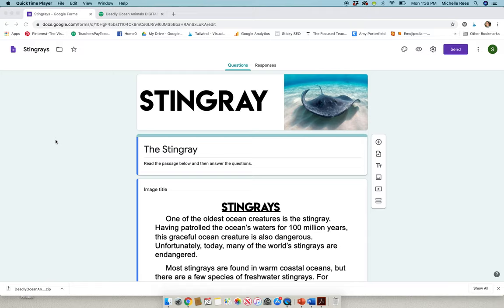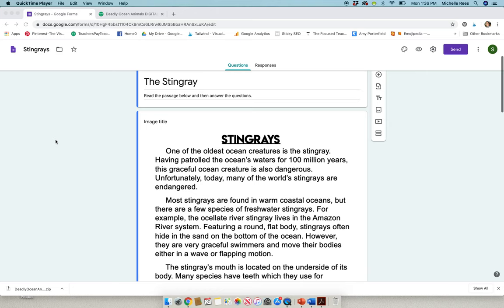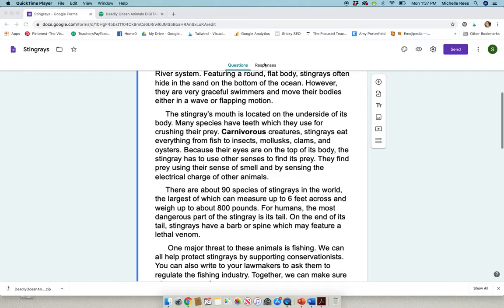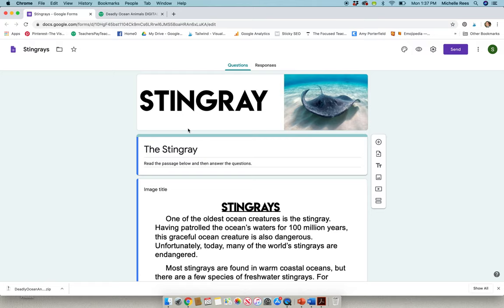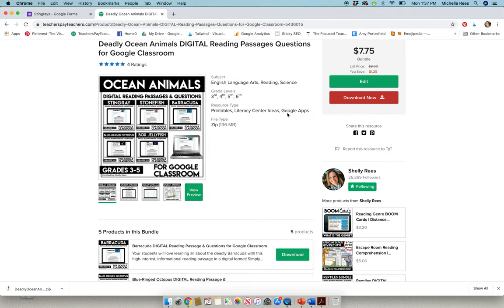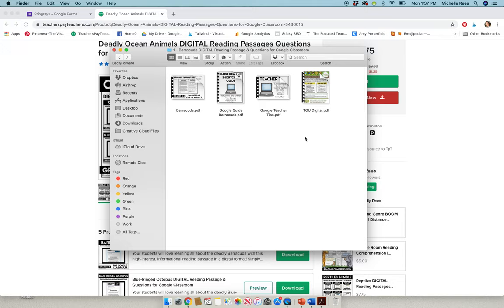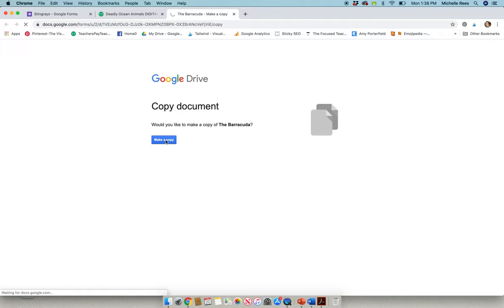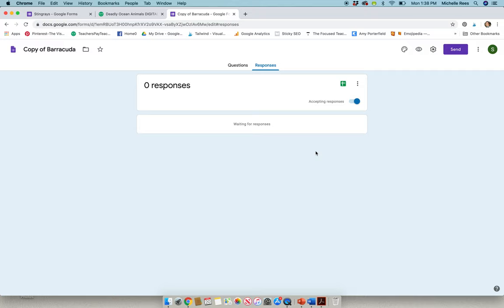How to Use Google Forms to Assess Reading Comprehension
Google forms are your best friend when it comes to distance learning and assessing reading comprehension in a simple, effective way. See how using reading passages and questions right in google forms can be assigned to students for remote learning. Grading answers is simple, too!